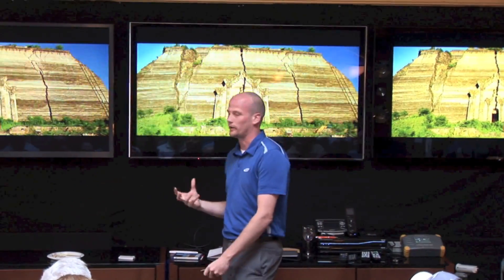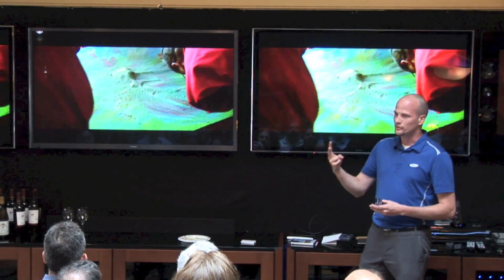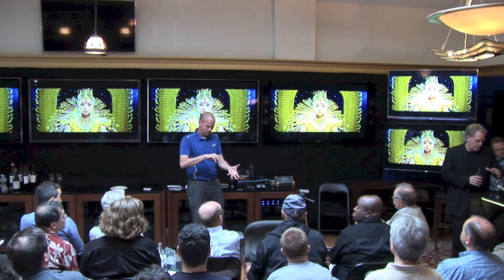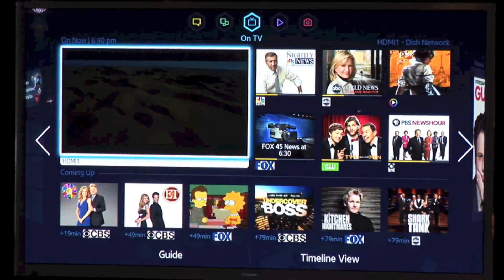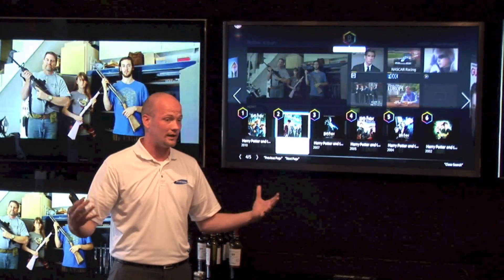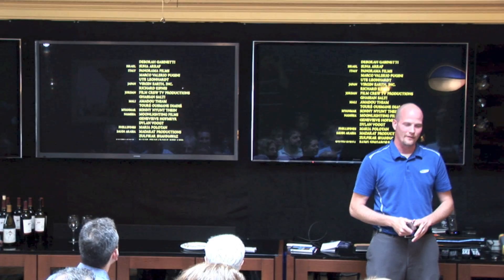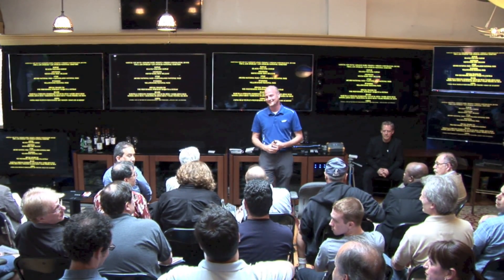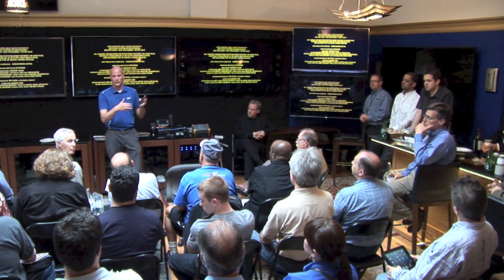2013 HDTV Shootout - Samsung F8500 Plasma & F8000 LED